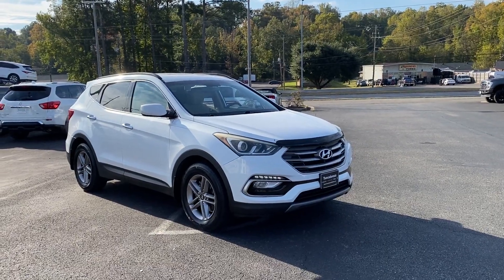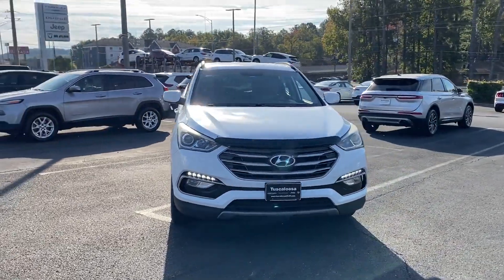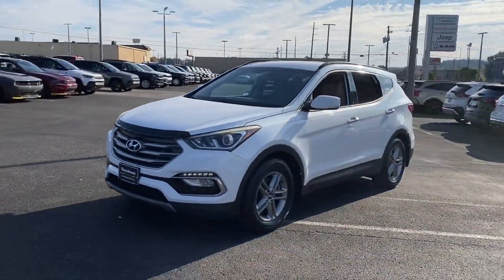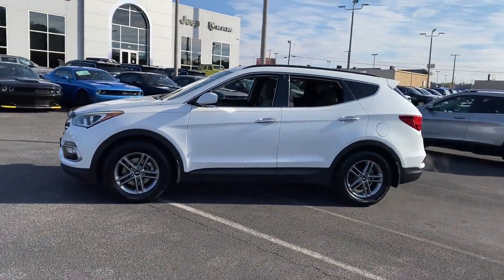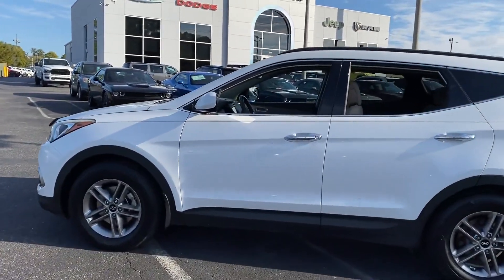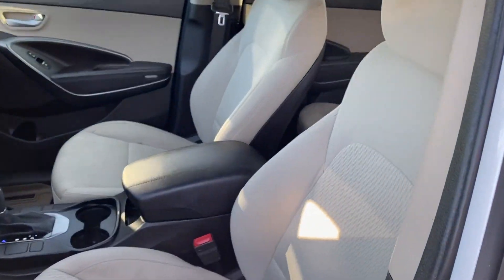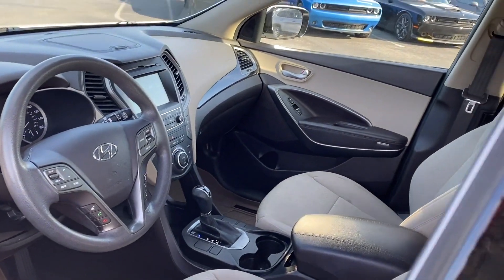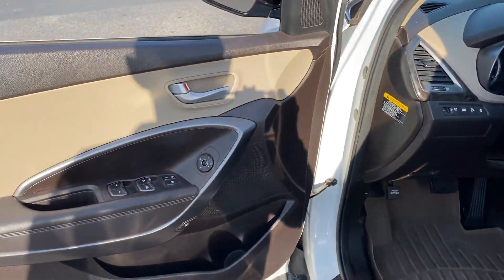2017 Hyundai Santa Fe Sport 2.4L Tuscaloosa, Bessemer, Northport, Hoover, Alabaster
2017 Hyundai Santa Fe Sport 2.4L 5XYZU3LB0HG431793 Video

This 2017 Hyundai Santa Fe Sport 2.4L is full of phenomenal features such as: